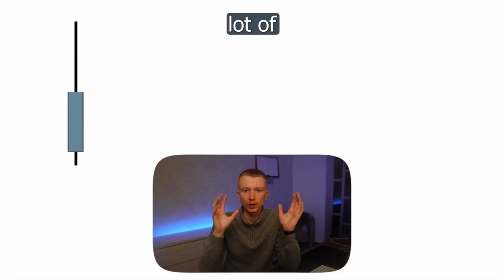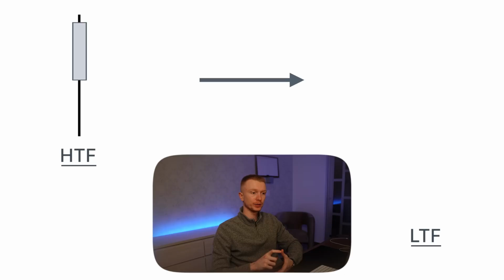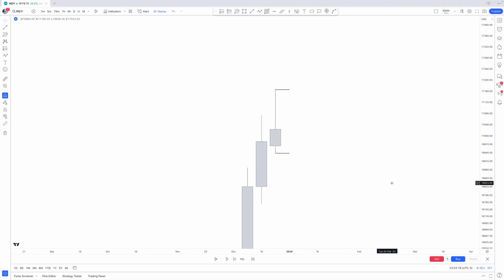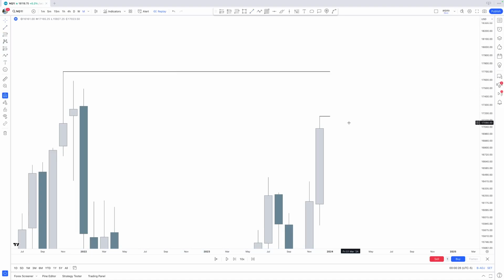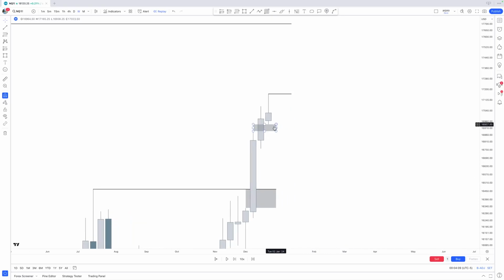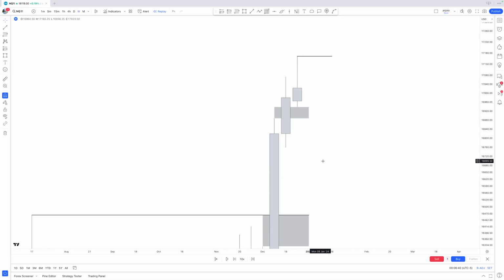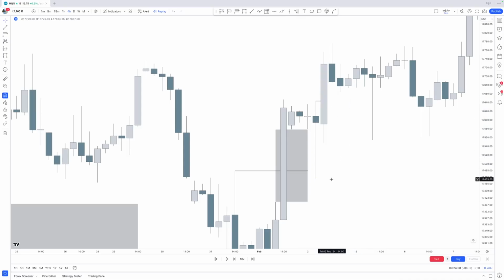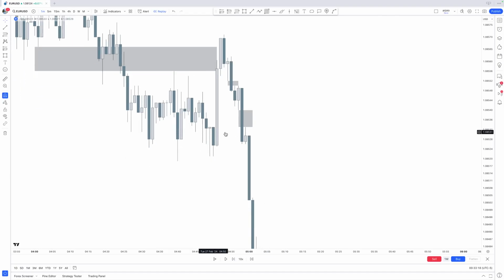1 Candle Tells You Everything